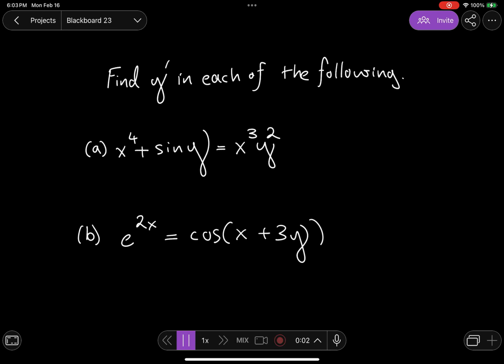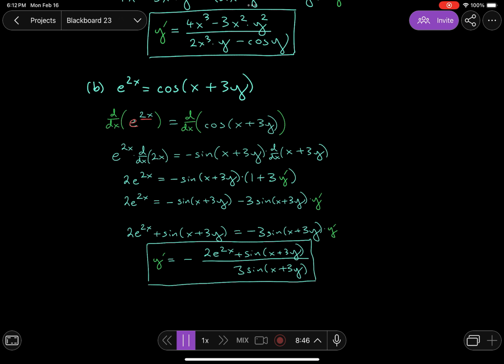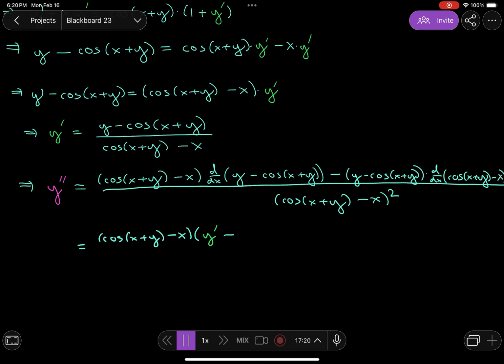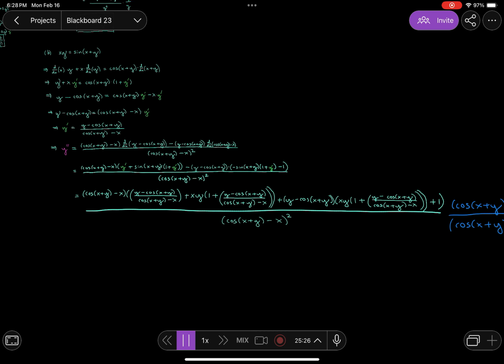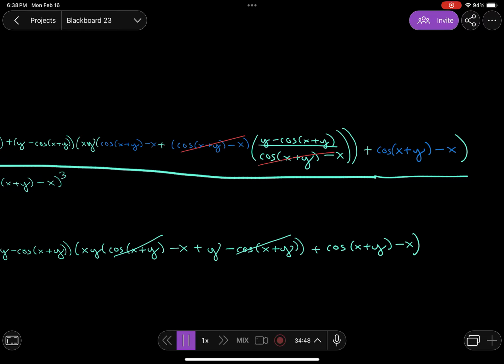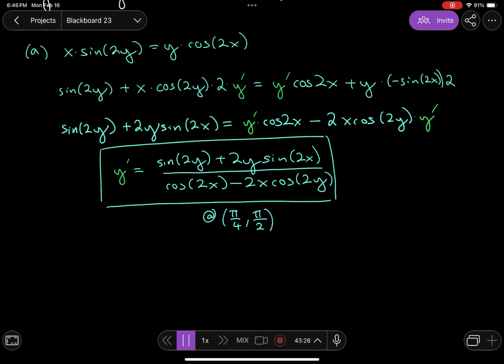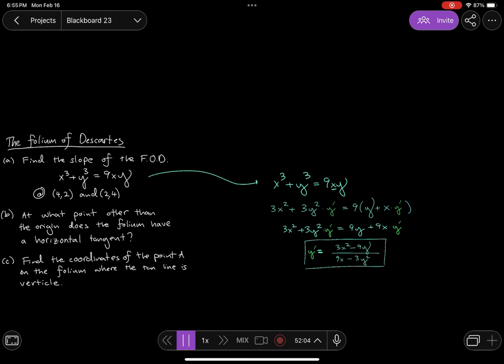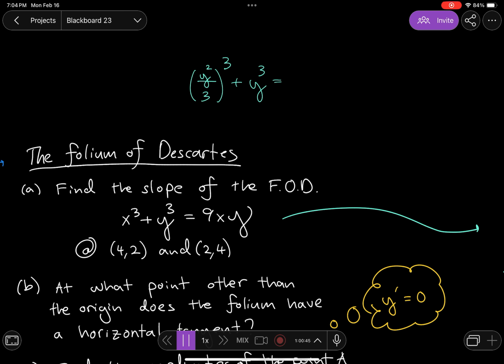[Week 6: Practice] Implicit Differentiation Drills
In this video, we work through several implicit differentiation problems step by step. No theory—just focused practice to help you get comfortable taking derivatives when x and y are intertwined. Perfect for quiz prep, exam review, or sharpening your computational fluency.